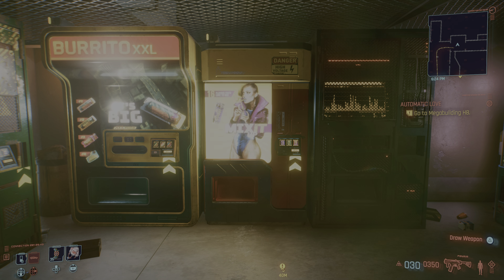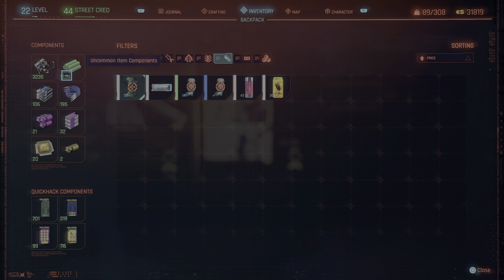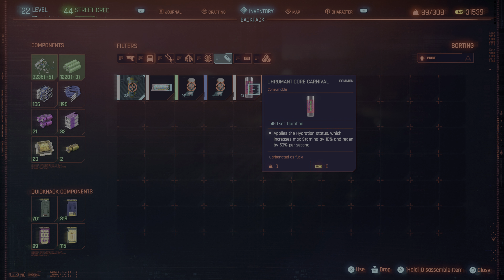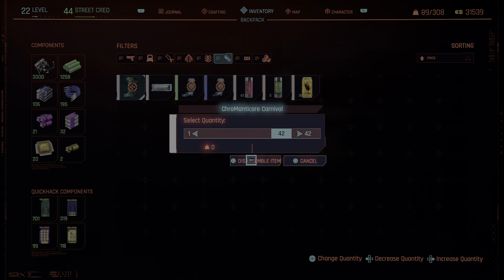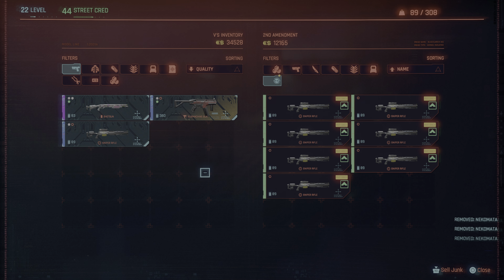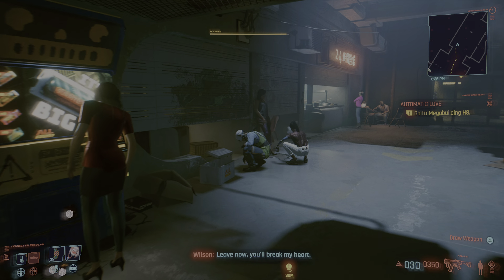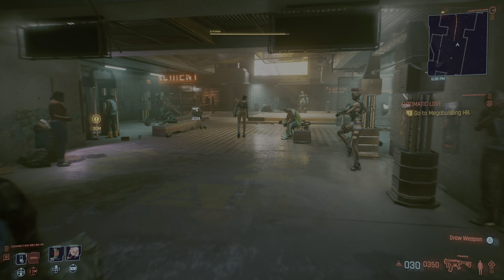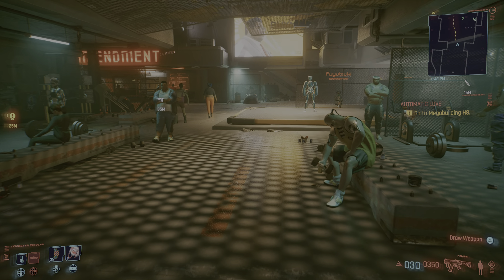CYBERPUNK 2077 - UNLIMITED EURODOLLARS AND CRAFTING EXPERIENCE! (MONEY EXPLOIT)